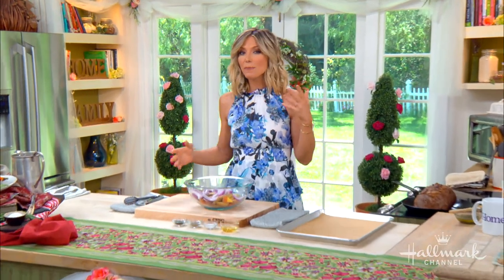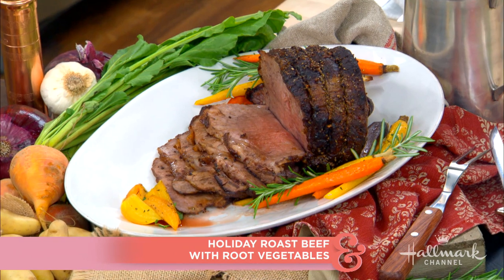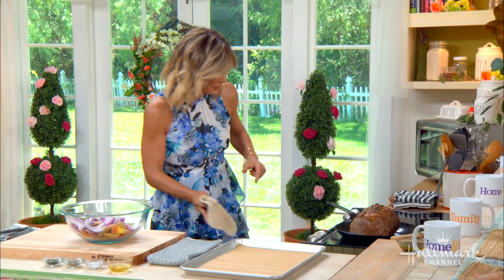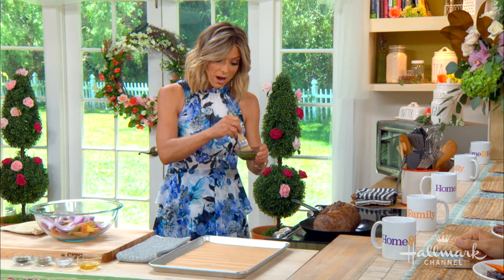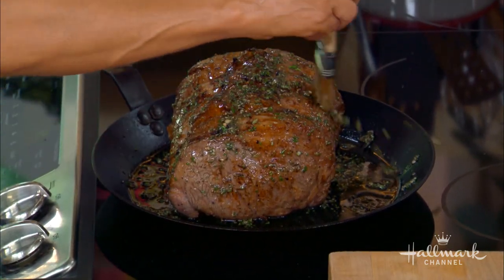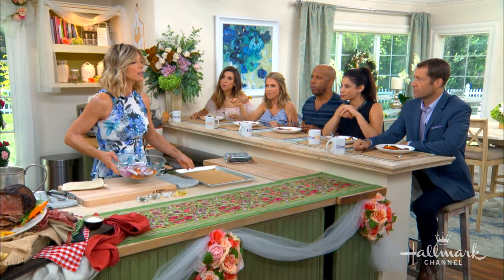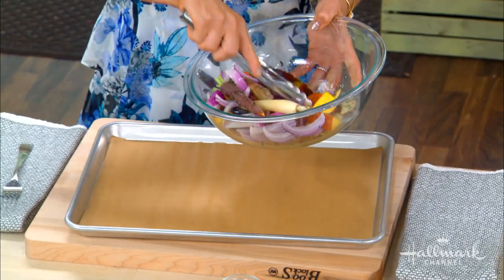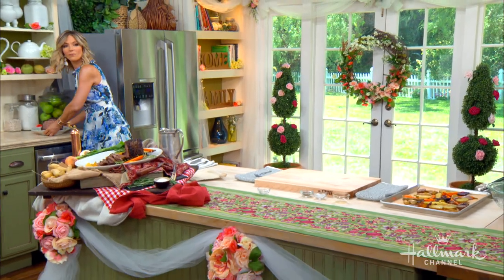Holiday Roast Beef with Root Vegetables - Home & Family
Debbie is in the kitchen making a mouth-watering holiday roast beef and pairing it with delicious root vegetables.